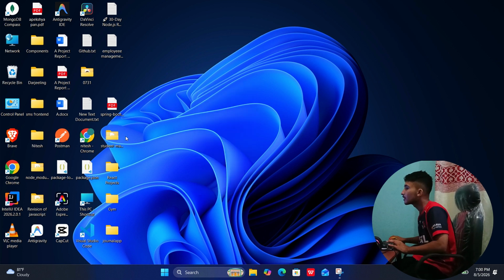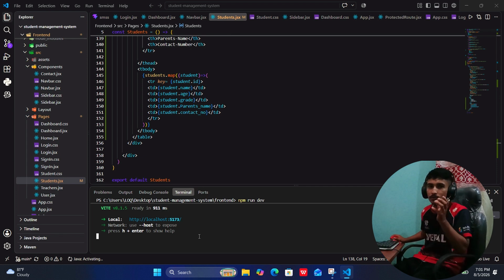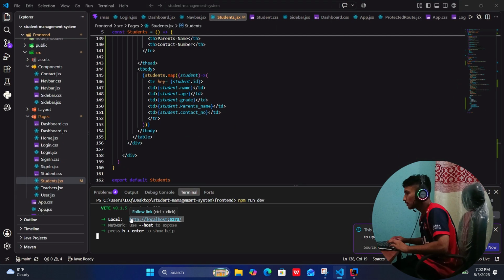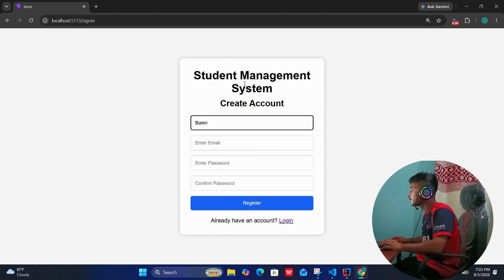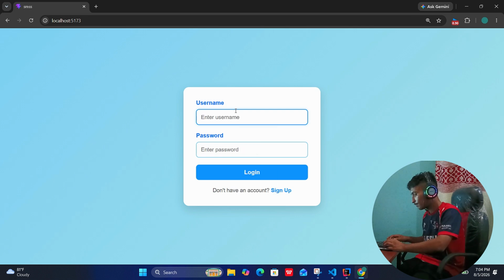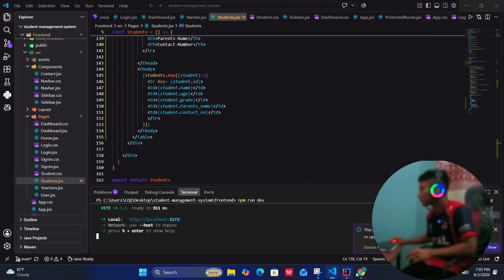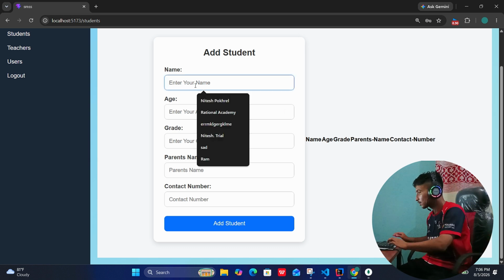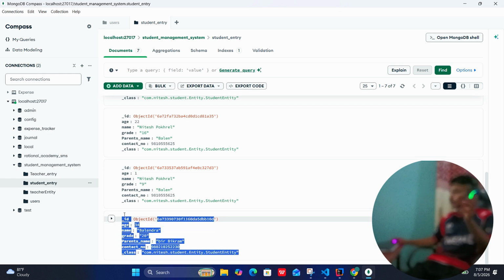Trying to Escape From Tutorial HELL 🫪